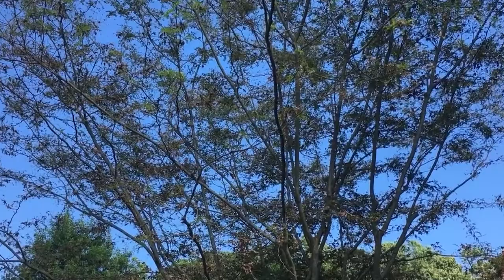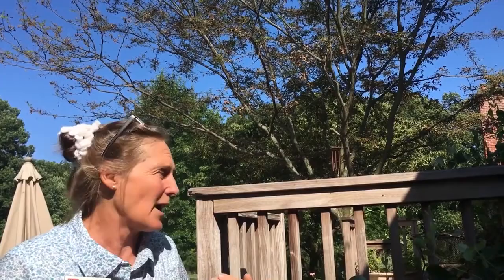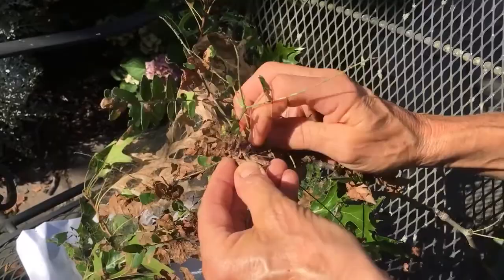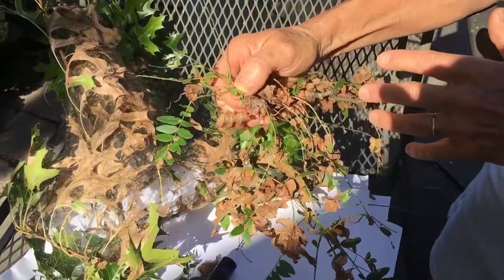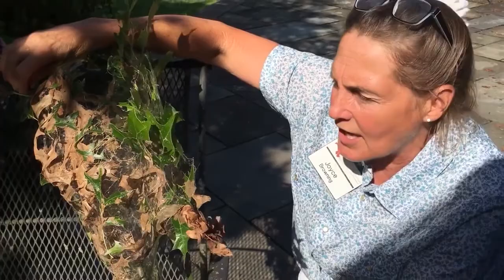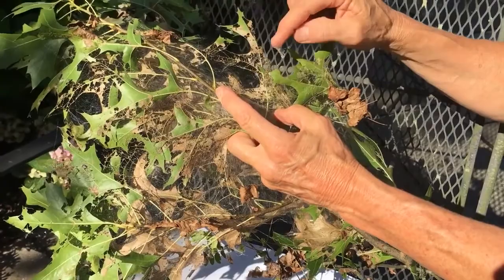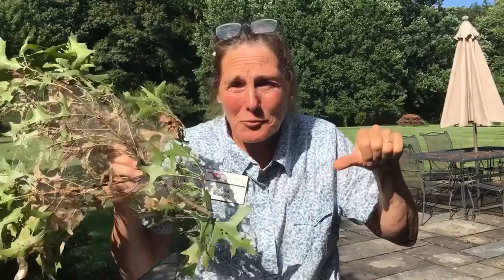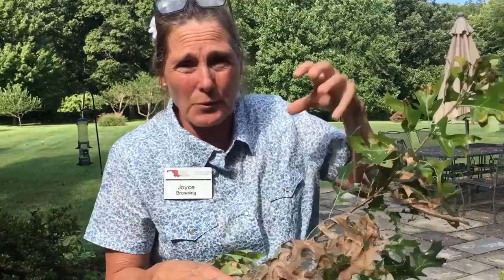Webworms Oh, The Tangled Webs We Weave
Webworms can make a ghostly woven, mess of your lawn trees. Although these little 1” caterpillars eat tree leaves and make an unsightly mess, the long term health of the tree is not affected. If a second stressful event occurred later in fall or winter, on that same tree, some decline might occur. View the damage of the mimosa webworm and the fall webworm in our video.